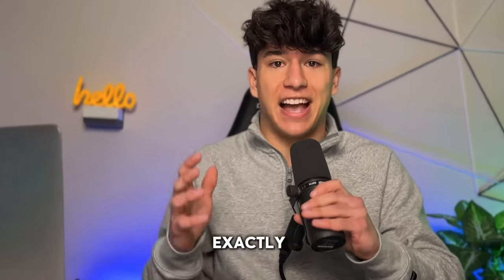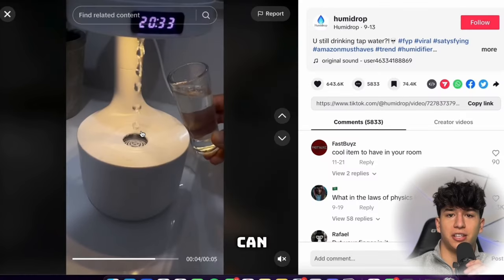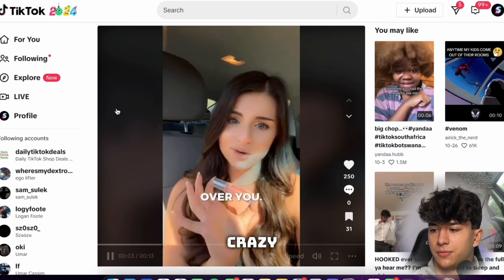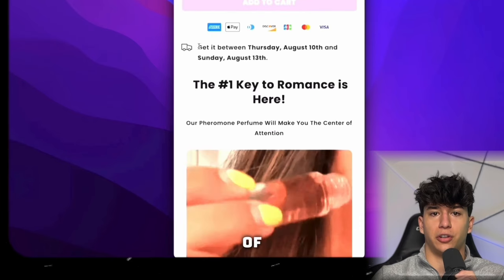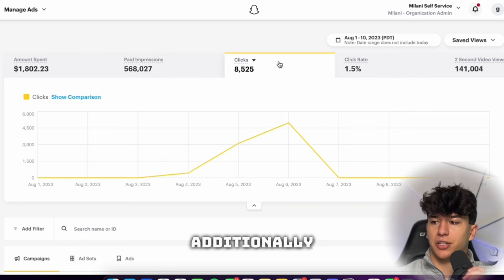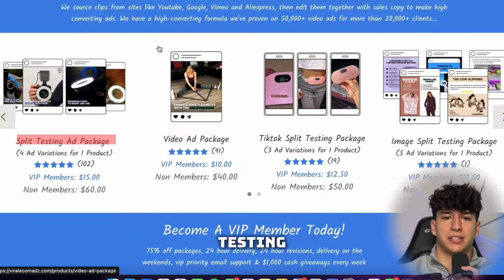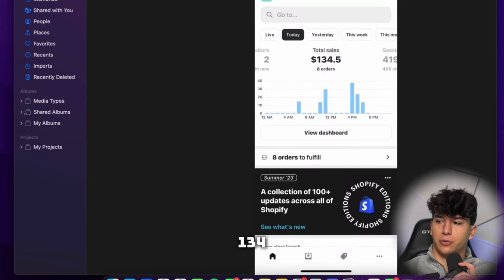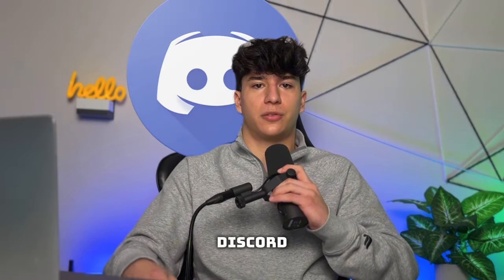How To Start Dropshipping With Snapchat Ads In 2024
Timestamps
0:00 intro
0:30 what ill be covering
0:50 how i found the winning product
1:10 the product i thought i wanted to sell
1:40 my favorite dropshipping software tool
1:41 AutoDS software tool
2:35 the snapchat product i found
2:40 the winning Snapchat ad i used
4:00 my shopify store
5:00 my Snapchat ad account
5:20 how much i spent on Snapchat ads
8:00 final Snapchat dropshipping results

In this video I'll be covering how to start dropshipping on Snapchat with Snapchat ads. I'll be covering every part of the dropshipping process and giving you a full guide course about how to start on Snapchat in 2024. and also talking about how to make money with Snapchat in 2024 this is probably the easiest way to make money on Snapchat spotlight because Snapchat is a great way to make money online. Snapchat ads dropshipping is a great way for beginners to learn how to start dropshipping with Snapchat ads in 2024. In this video I'll be showing you how I generated over $5000 in sales with my Snapchat spotlight ads dropshipping store I hope you learn something about Snapchat spotlight and Snapchat dropshipping because this is a great way to make money online in 2024 I hope you learn how to make money on Snapchat spotlight because it is a great opportunity in 2024frr